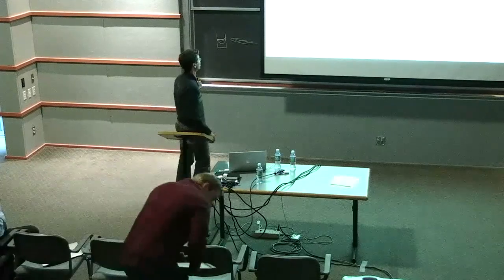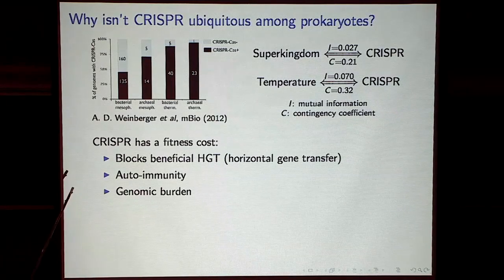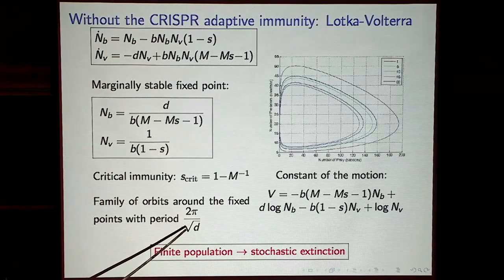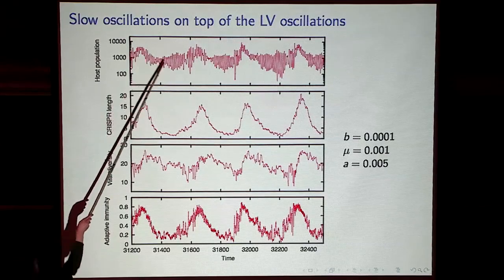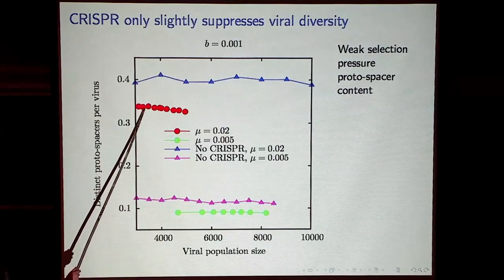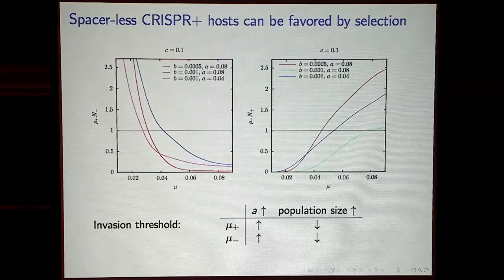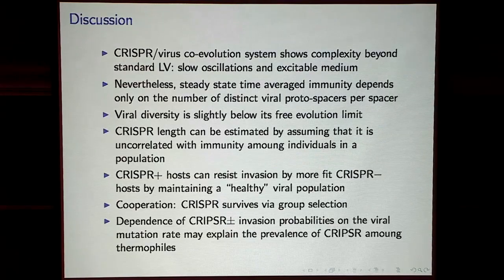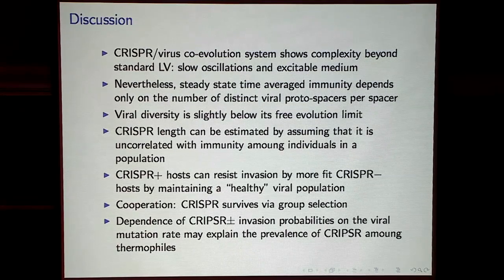Evolution of CRISPR: A Prokaryotic Adaptive Immune System | Alexander Lobkovsky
Alexander Lobkovsky (National Institute of Health)
KITP

'Evolution of CRISPR: A Prokaryotic Adaptive Immune System' lecture given by Alexander Lobkovsky at the KITP Conference: Cooperation and Major Evolutionary Transitions.

Coordinators: David Bensimon, Pierre Durand, Cassandra Extavour, Greg Huber